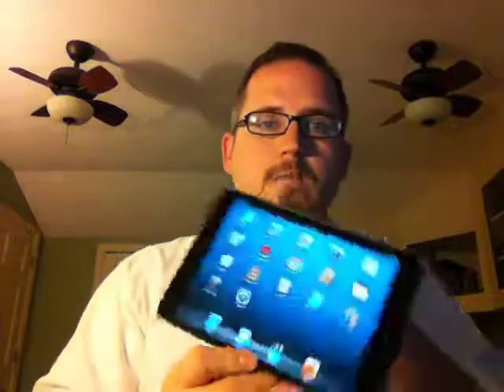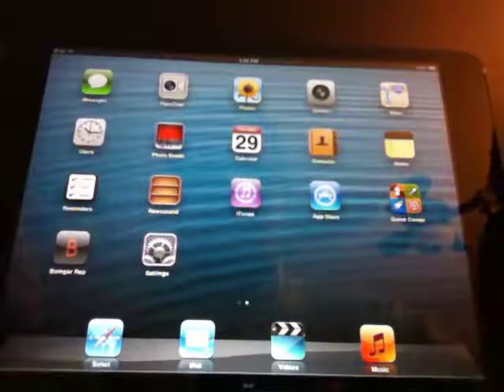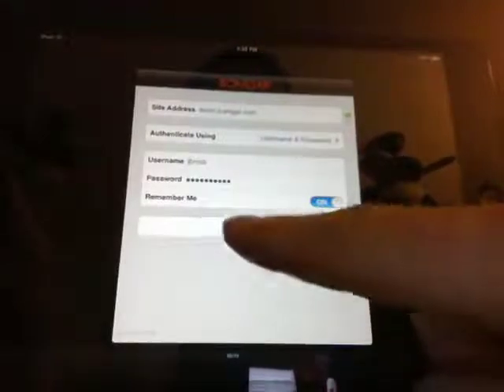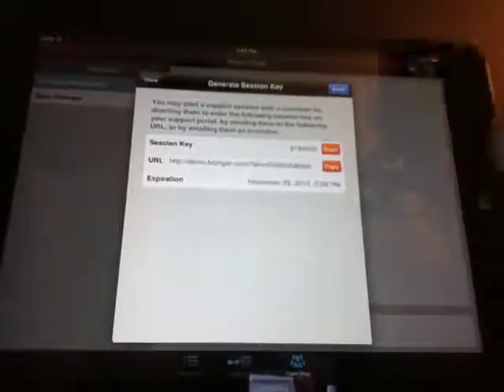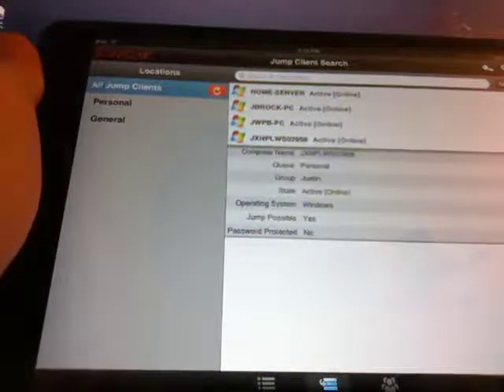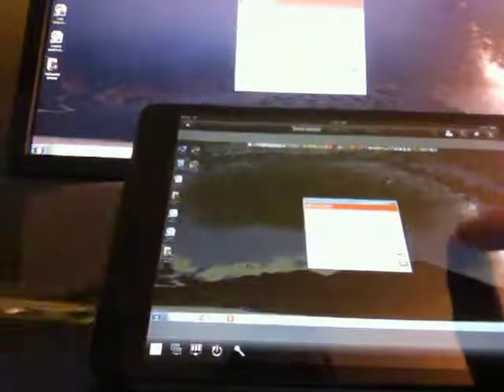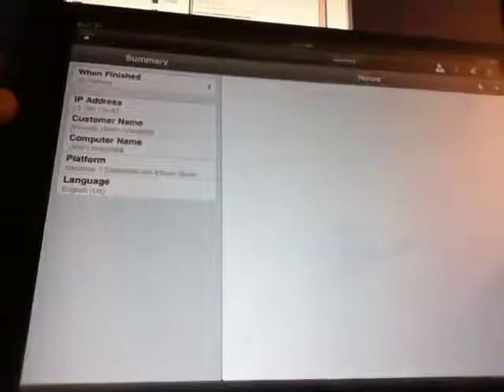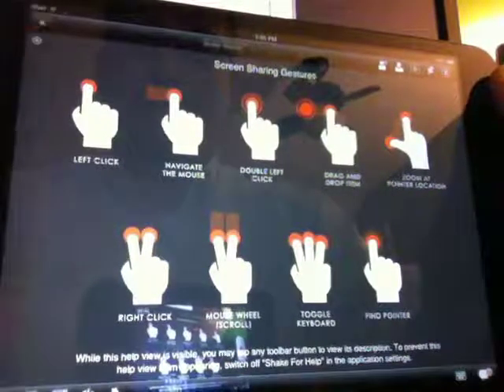Bomgar on the iPad Mini - Informal Demo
Apple released the iPad Mini early in November. This is a very informal demo of the Bomgar Representative Console on the iPad Mini. I recorded it on my iPhone, so some of it's a bit clunky, but I thought I'd share anyway.